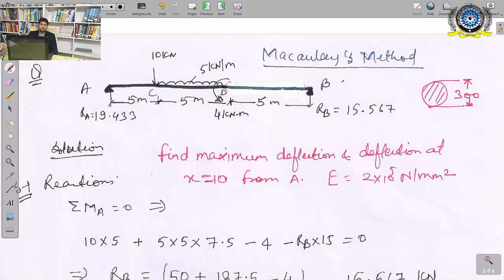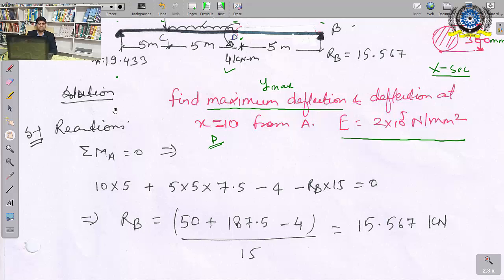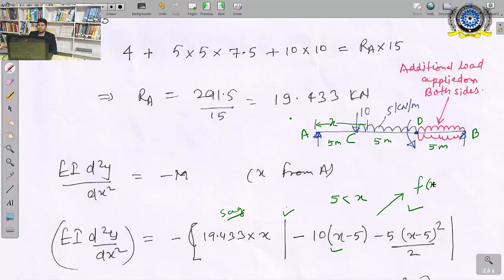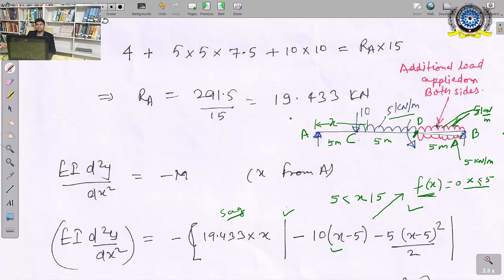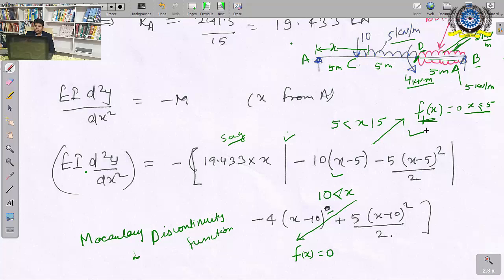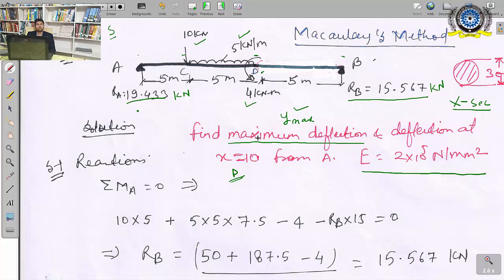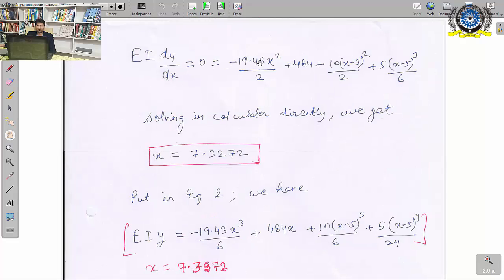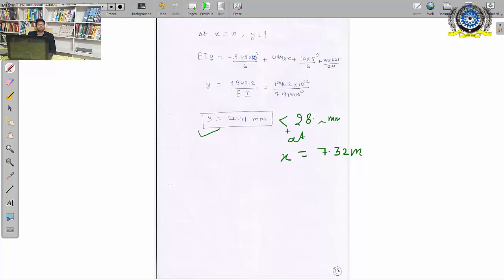Macaulay's Method Numerical by Prof. Kamlesh Parihar.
This video explain macaulay method with the help of a numerical.